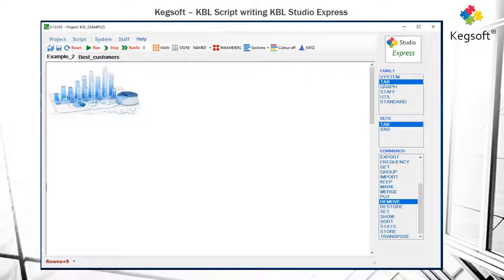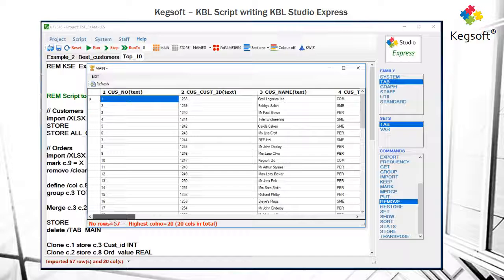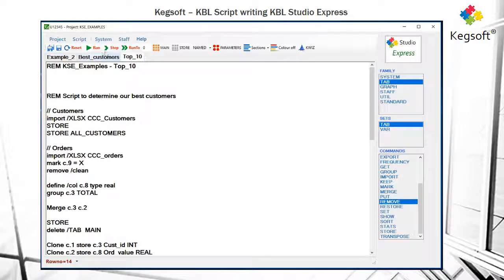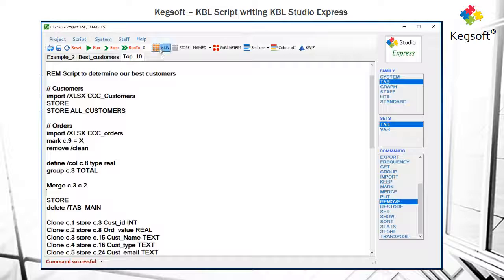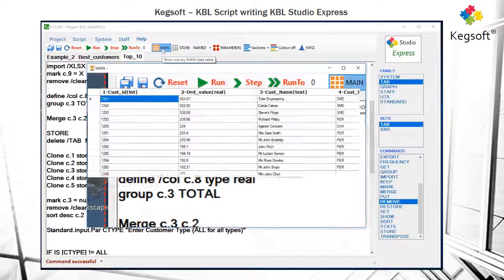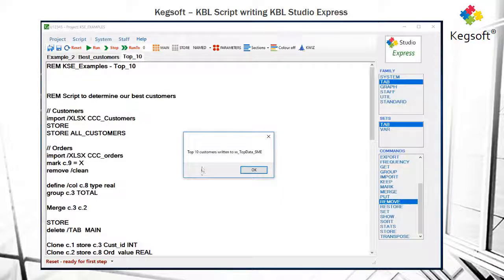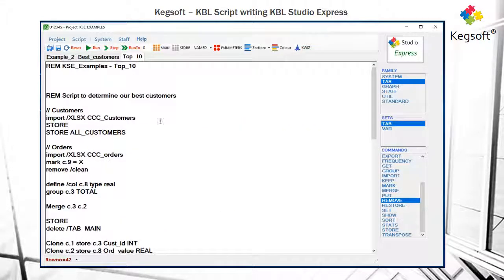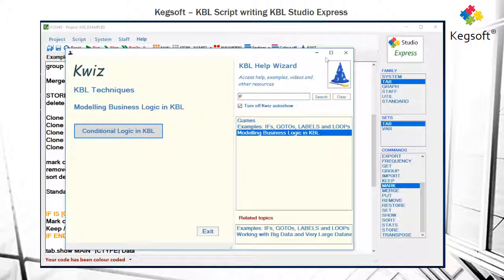KBL Introduction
Introduction to using the Kegsoft Business Language (KBL) in KBL Studio Express